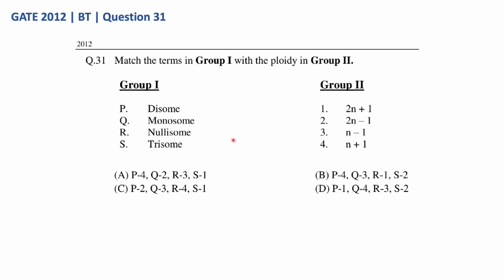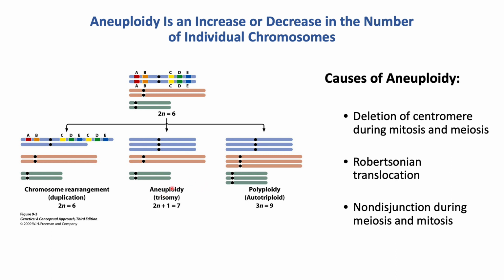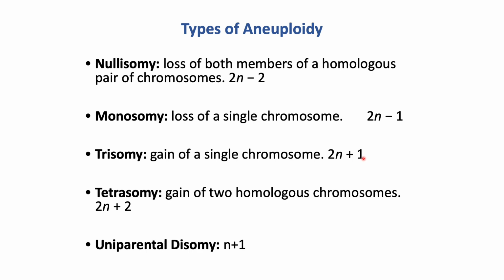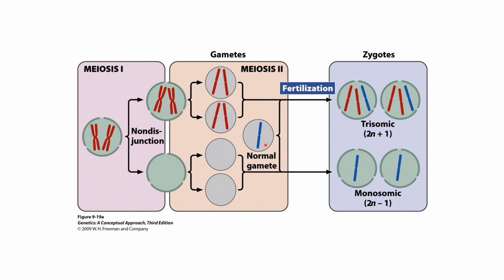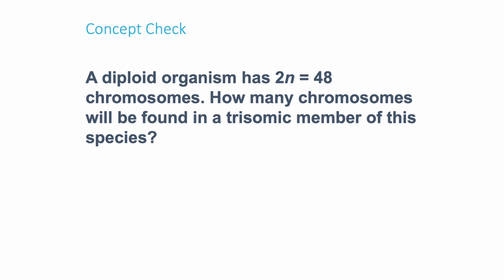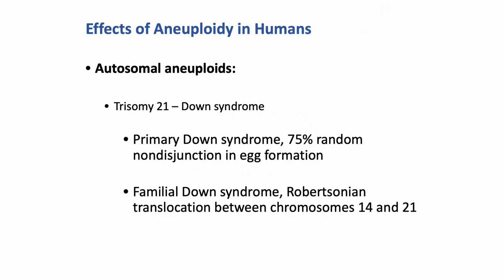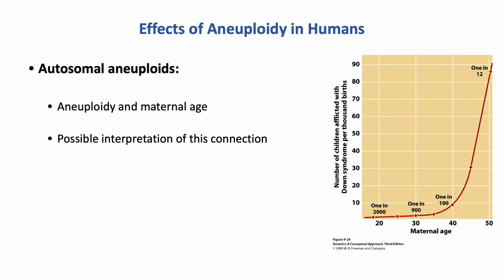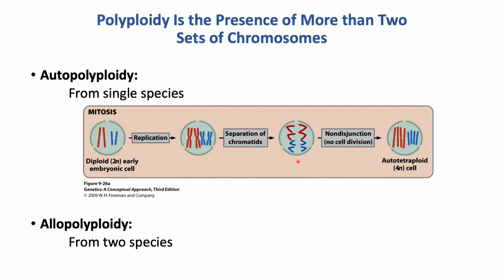Q31 BT 2012